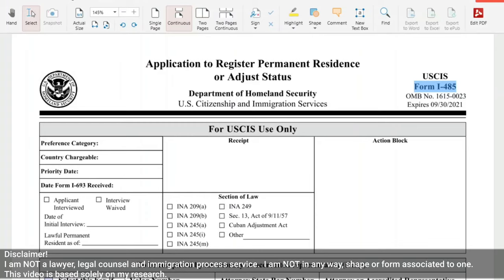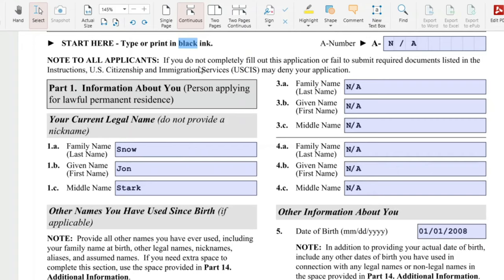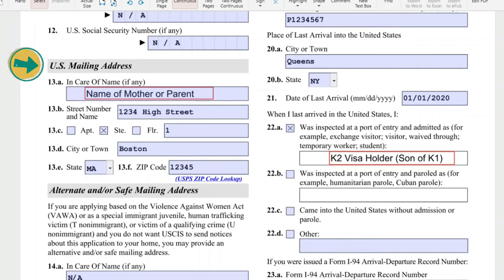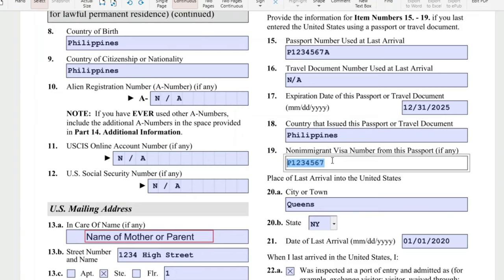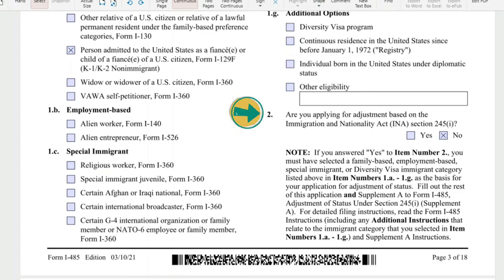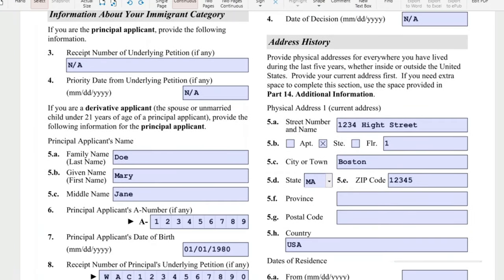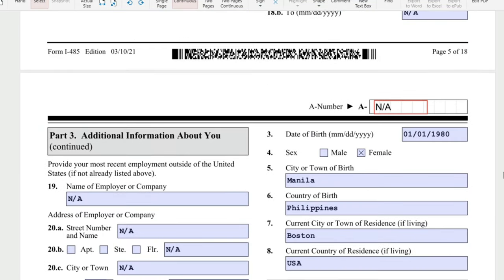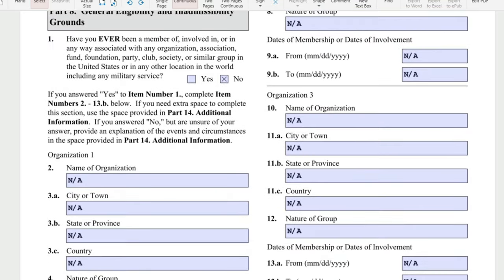HOW TO FILL OUT FORM I-485 for K2 or DERIVATIVE APPLICANT (ENGLISH) | Greencard/Adjustment of Status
Form I-765 and I-131 already in process. 😊

If you want to send me something/anything -
Warren, MA 01083